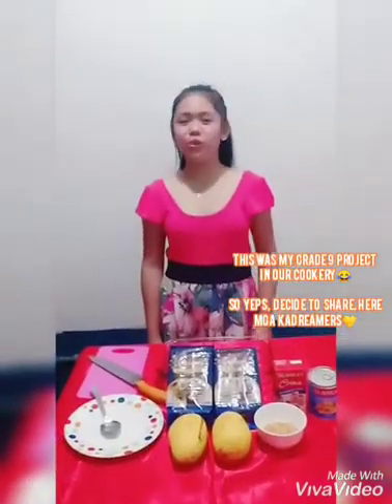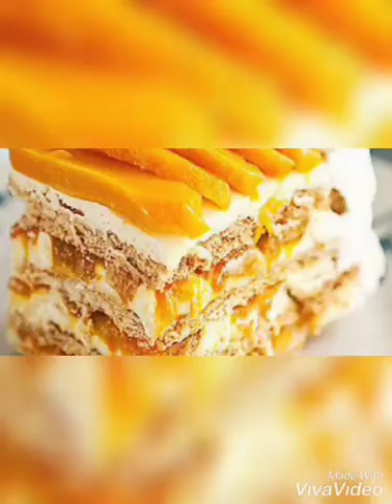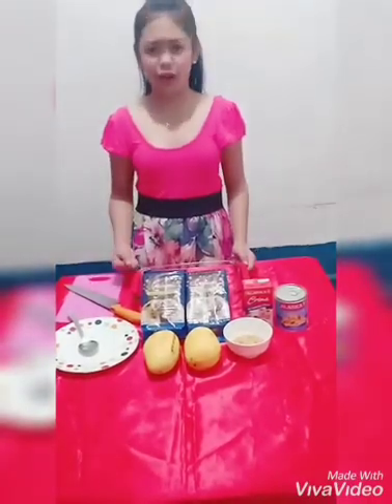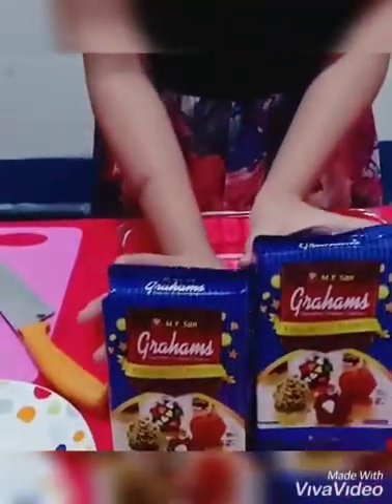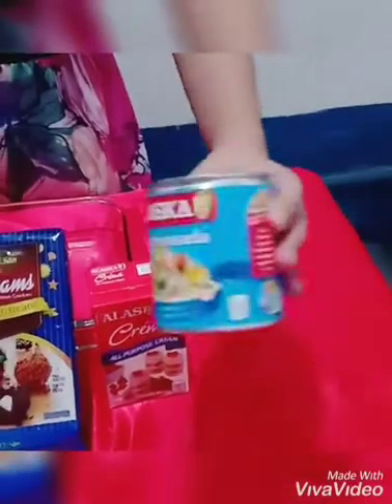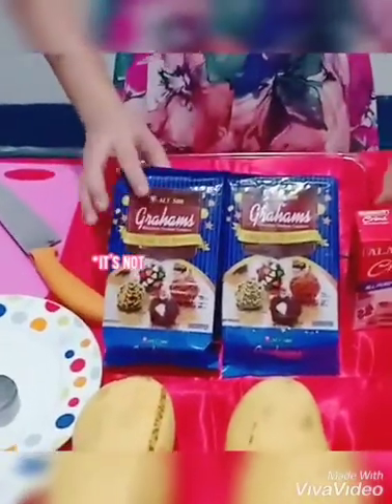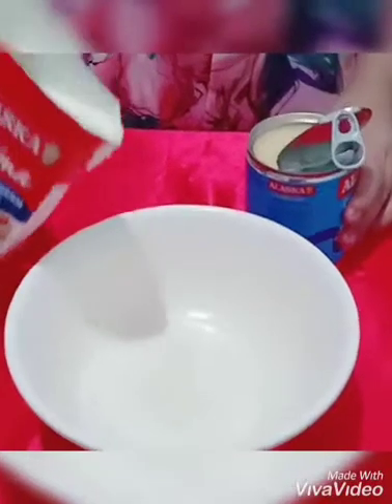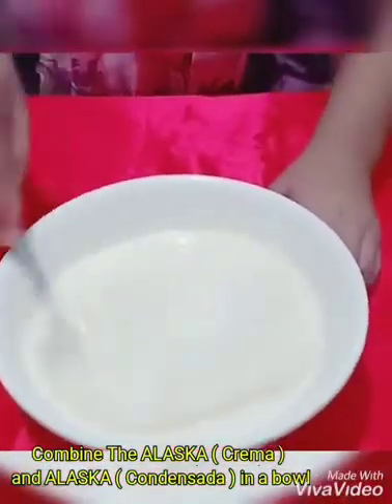How to make Mango Sans - Rival Graham 🎈 VLOG35 2021